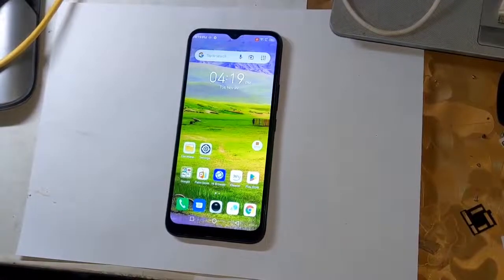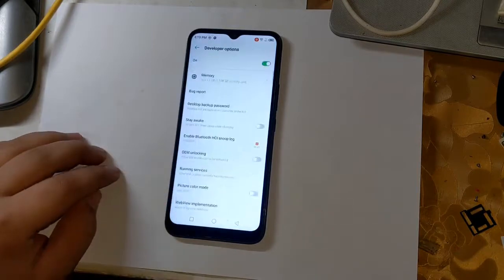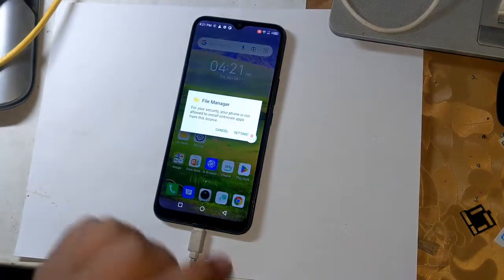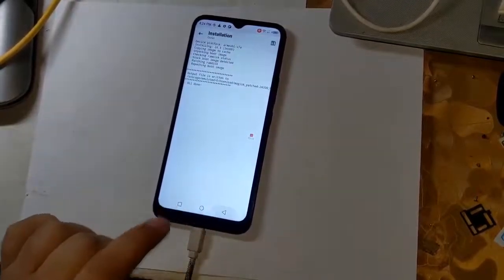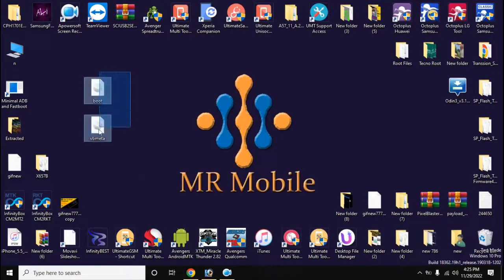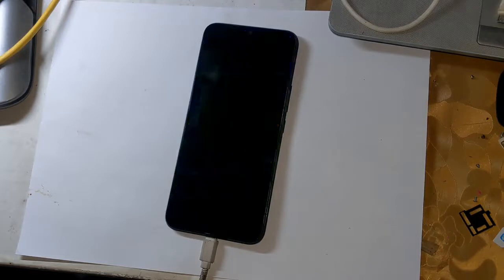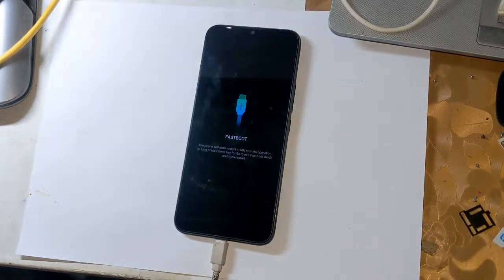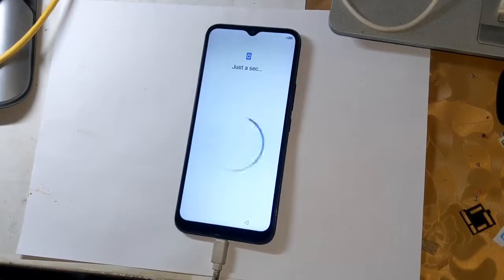Tecno Pova LE7 Root Magisk Files Work On All Tecno Infinix Phone - How to Root Tecno Infinix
Tecno Pova LE7